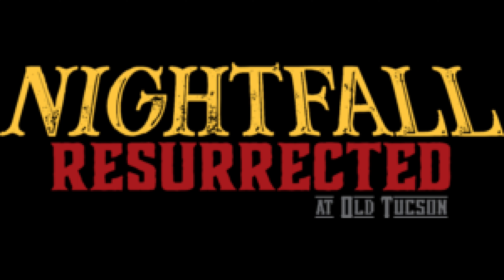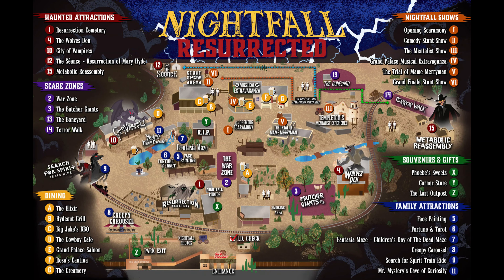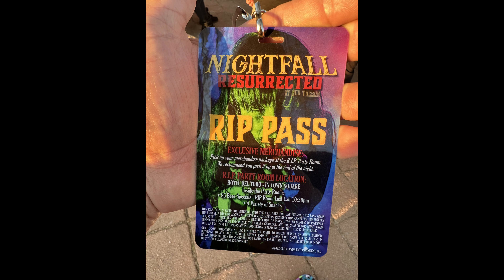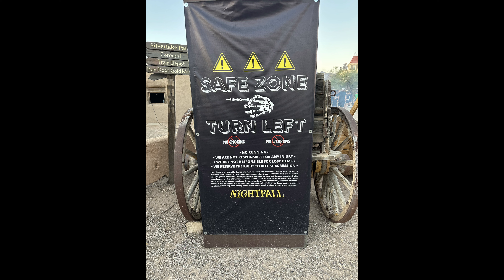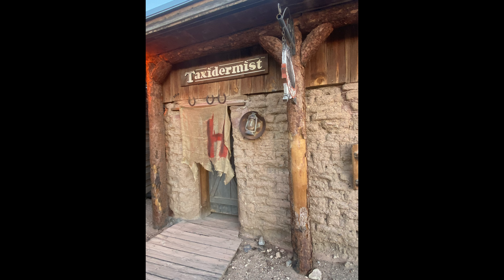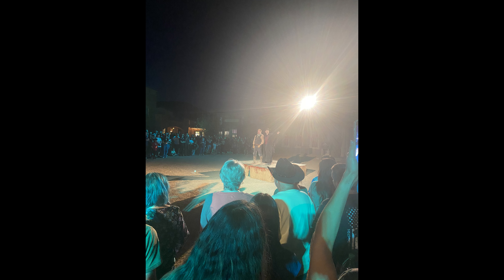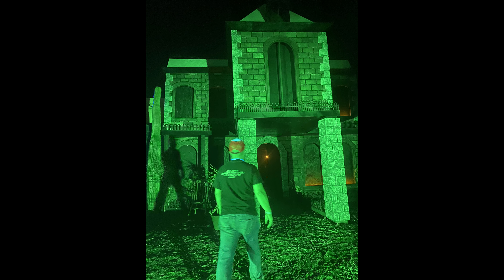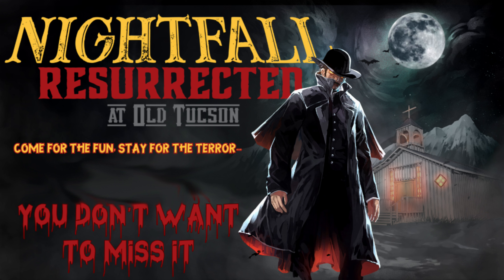Nightfall Resurrected at Old Tucson quick and dirty review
Nightfall Resurrected at Old Tucson is like taking a haunted house to the next level.  There are over 20 acres of immersive horror filled goodness.  The whole event is story-line driven.  The plot is Jebediah Hyde is resurrected the dead citizens of Nightfall to fill his army.  There is a small group of resistance fighters trying to stop him.  There are many little shows you can watch that all feed into the storyline.  They use a lot of humor so the kids aren't scared out of their minds.  I did not record any of the shows out of respect to Nightfall.  You should really experience the shows first hand anyway.
I suggest getting your tickets early as they do sell out.  If you have a few extra bucks, the RIP package is great.  RIPs get a special area where there are free snacks and drinks.  You'll also get a Nightfall challenge coin and shot glass.
Nightfall Resurrected at Old Tucson was a great experience and I am looking forward to going again next year.  Maybe I'll see you there.